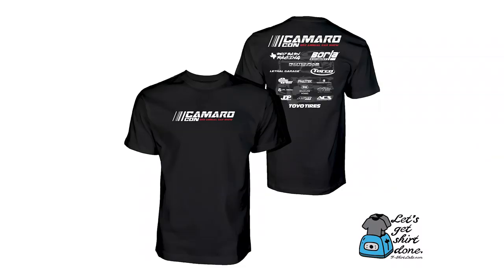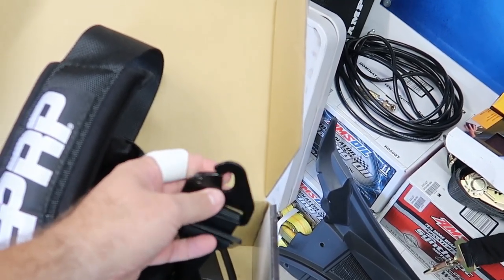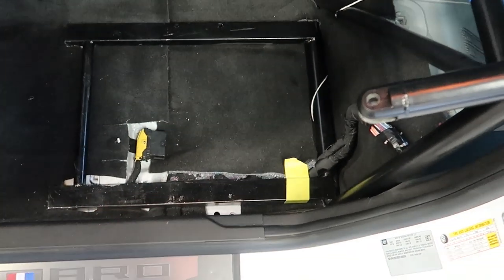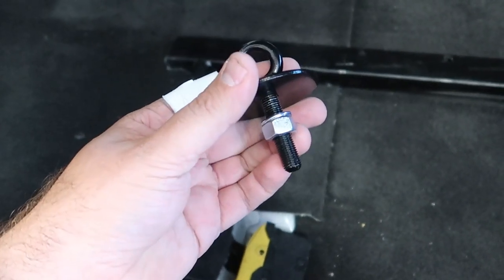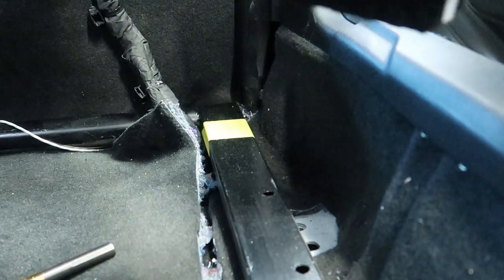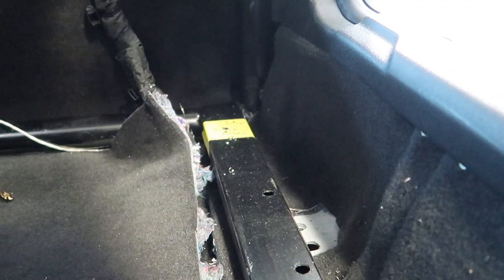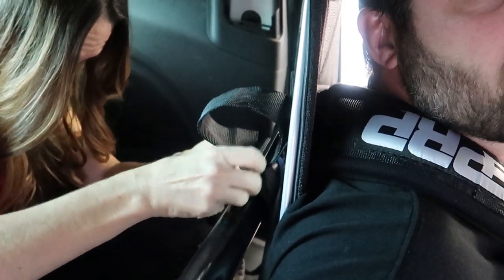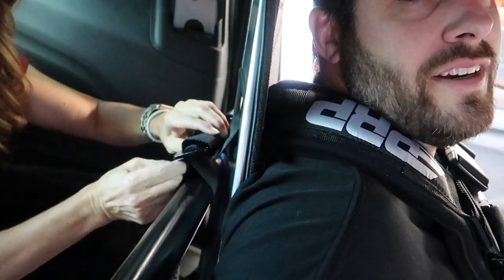Racing Seat & 5.3 Harness Install (SFI Approved)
My new awesome 5.3 Harness from PRP and this amazing cheap 55 series Kirkey seat are ready for install. I had a custom bracket crafted for my seat and today we need to install all aspects of it to be race ready.  Join me as I learn / install this entire setup with my sexy wife!

Products:
➤ PRP 5.3 Harness (SFI Approved)
➤ Kirkey 55 Series 20” Seat (about the biggest you can fit)
➤ Kirkey Seat Cover

Lethal Mail:
Lethal Garage
31915 Rancho California Rd ste. 200-444